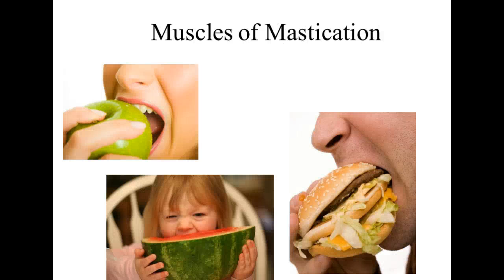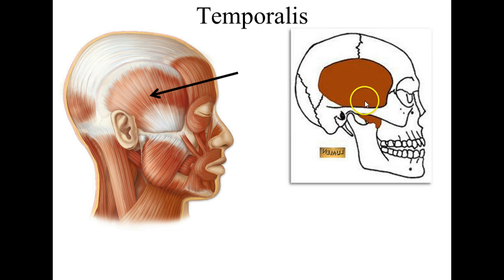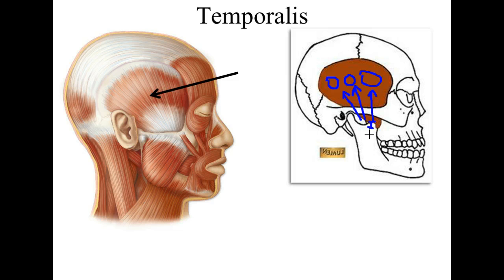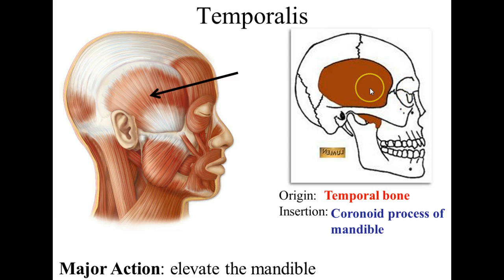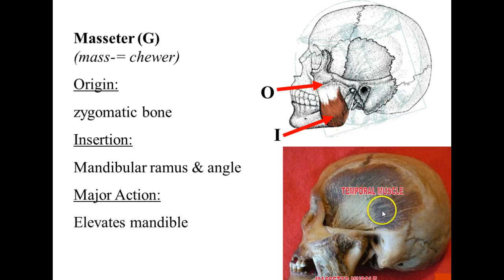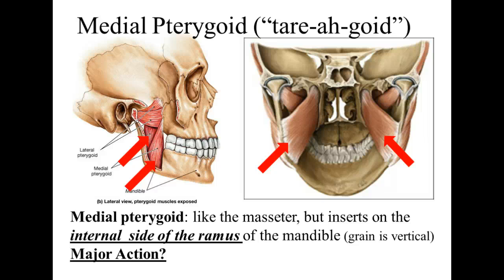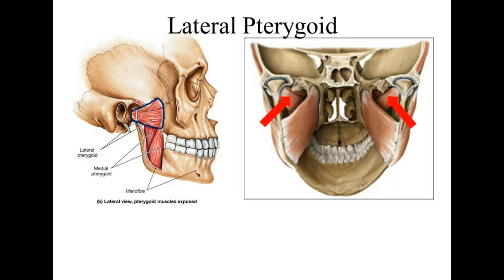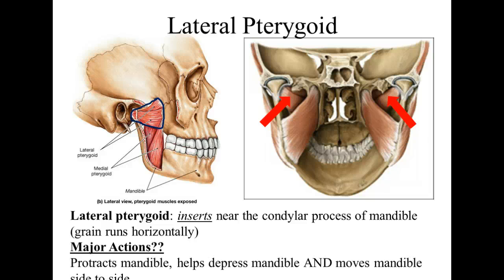Muscles of Mastication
My first video attempt ever!!!